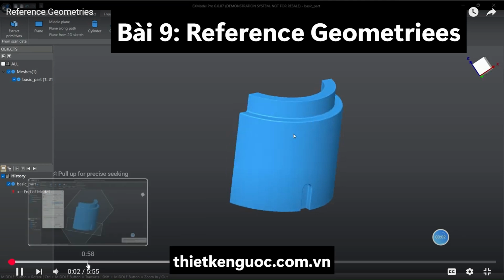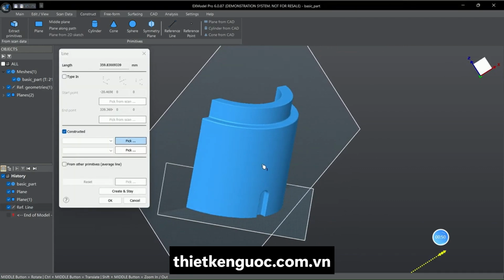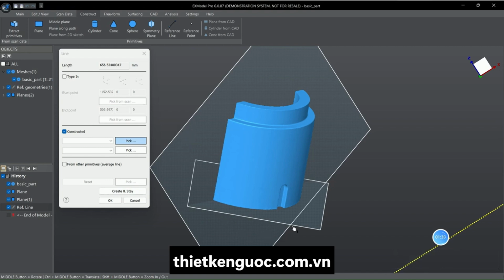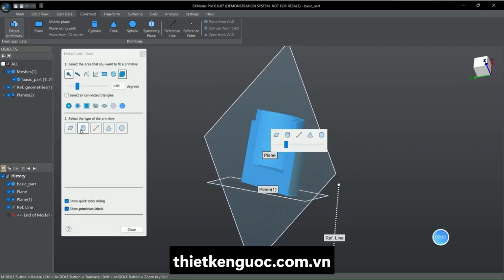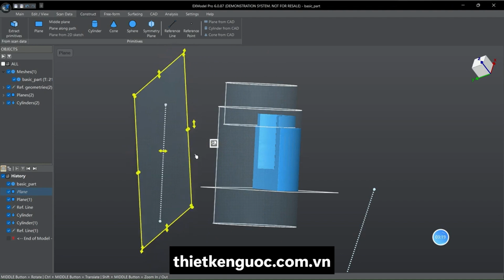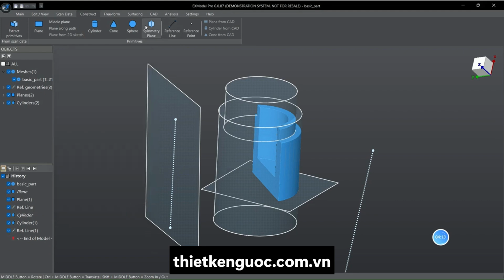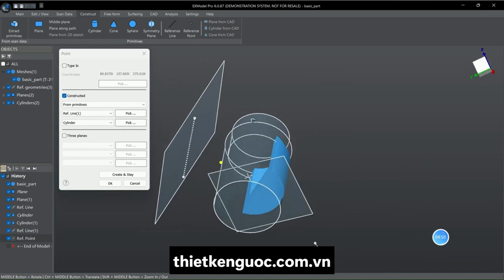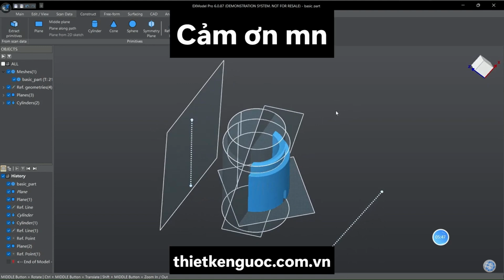Lession 9: Exmodel_ Reference Geometries scan3d thiet ke nguoc sang tao thiết kế ngược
Dịch vụ thiết kế ngược chi tiết máy, sản phẩm kim loại, nhựa...
Thiết kế theo yêu cầu
Đại lý phân phối phần mềm thiết kế ngược Exmodel